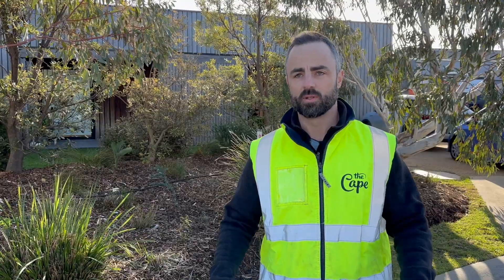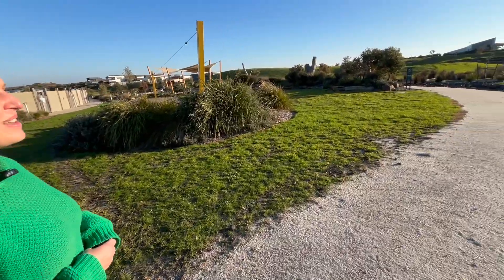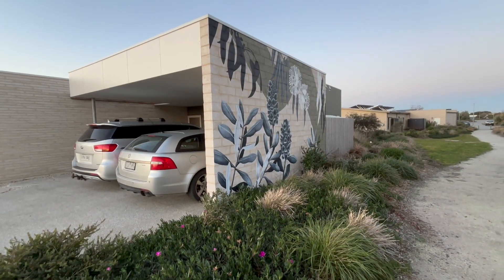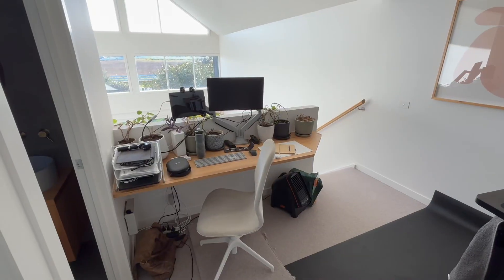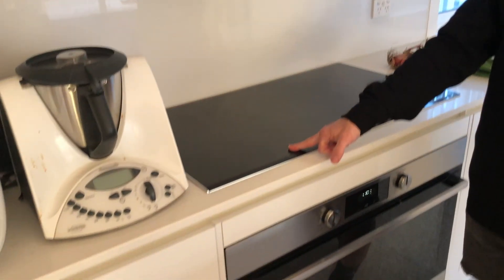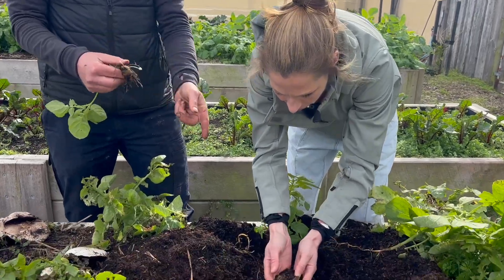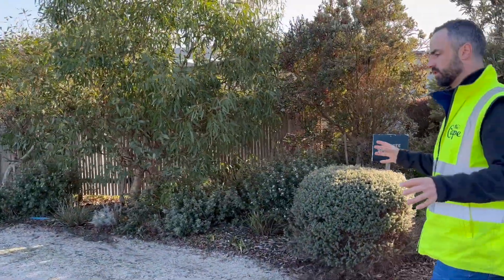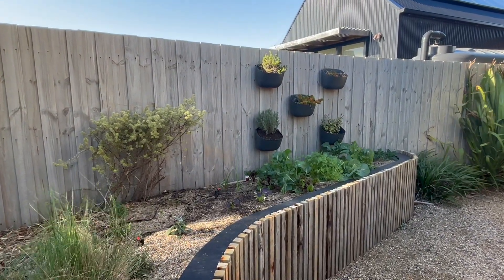The Cape: How to design CARBON ZERO homes! Energy Efficient Homes That Save a FORTUNE in power bills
Step inside Australia's most sustainable housing community — The Cape Living — where stunning carbon-zero homes incorporating passive solar design principals are generating more energy than they use. 😱☀️

Sustainable house design experts take us through all of the most important decisions you need to make when building a carbon zero energy efficient home, in a way that's not only affordable but can actually make you hundreds of dollars on your energy bill, largely through passive solar energy efficient design principals.

In this eye-opening tour of The Cape Living housing estate in Cape Patterson, we explore how families at The Cape in Victoria are living the dream in energy efficient homes that are:

✅ All-electric & off gas
✅ Powered by solar + battery storage
✅ Built with passive solar design and sustainable materials
✅ Producing energy-positive and carbon zero esults – saving thousands in bills 💸

🌿 Whether you're into eco-friendly design, sustainable living, all electric energy, passive solar design principles or dreaming of building your own green energy carbon zero home, this video will inspire you. Join me as we uncover what makes The Cape a blueprint for the future of housing in Australia — and beyond.

If you love the FoodCube raised wicking beds as much as I do you can get an exclusive discount by using the code CHRISTIECOOPER at the check-out using the

Interviewed for this video:
Clint Hare - General Manager of The Cape Living
Kim Hauser - The Cape resident and our wonderful hostess for the weekend
Adrian James - The Cape Community Farm Manager
Jess and Phoebe Cuman - Parents, residents and co-founder of Adept Design Group
Reece Stubbs - CEO of The Sociable Weaver
Michelle Isles - Resident and CEO of the Climate and Health Alliance

📍Location: The Cape, Cape Paterson, Victoria
🏠 Featured: Carbon-zero home tours, solar panels, heat pumps, water-saving systems, eco homes & more